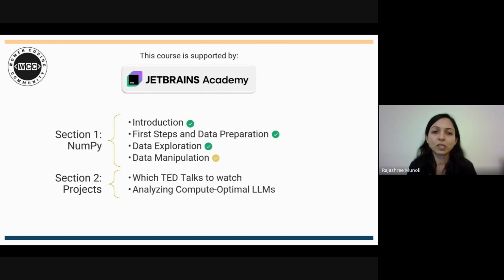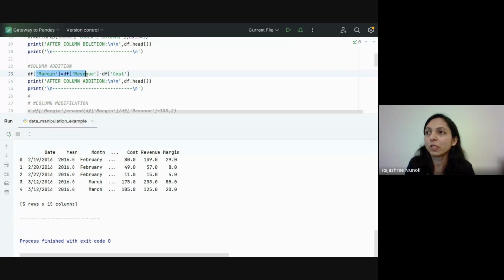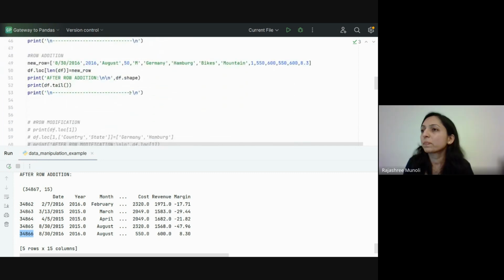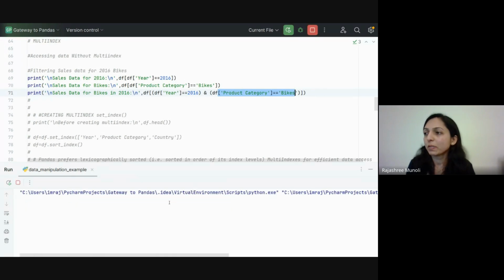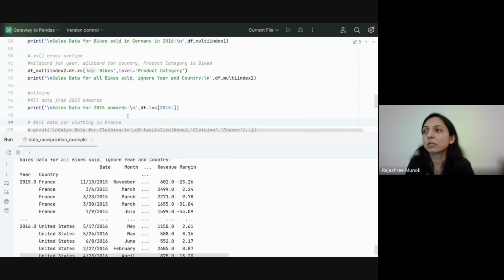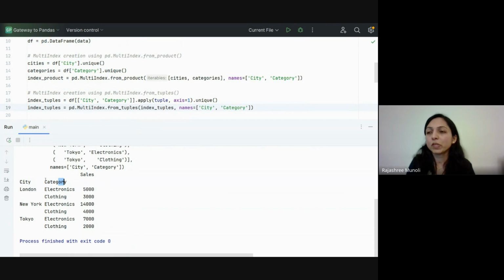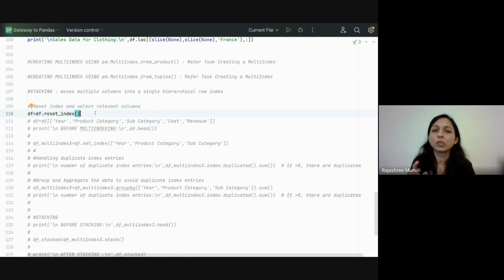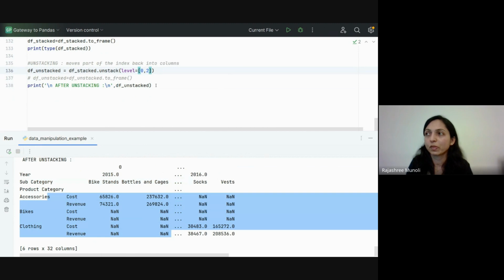Coding Club Python : Data with Pandas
Unlock the power of data analysis with Pandas, one of Python's most versatile libraries! This study group is designed for beginners and intermediate Python users who want to deepen their data skills. Together, we'll tackle the "Gateway to Pandas" course from JetBrains Academy in 4 interactive and practical sessions.

Plus, participants who complete all 4 sessions will receive a Certificate of Completion to showcase their achievements!

🐼 Session 3: Data Manipulation

Transform your data like a pro! In this session, we’ll:

Perform operations like sorting, grouping, and aggregating.
Merge, join, and reshape datasets to unlock new possibilities.
Practice advanced techniques to streamline your workflows.
By the end of this session, you'll be ready to tackle complex data challenges with ease.

RSVP now to reserve your spot! Spaces are limited to ensure a collaborative learning experience. To confirm your participation, please complete our Google Form (link on meetup). This helps us gather your preferences and ensure you receive updates about the sessions.

Prerequisites:
To follow this course you'll need to have PyCharm Community Edition installed along with the JetBrains Academy plugin